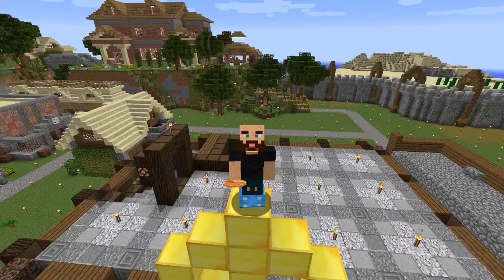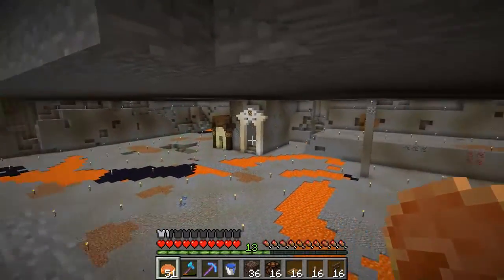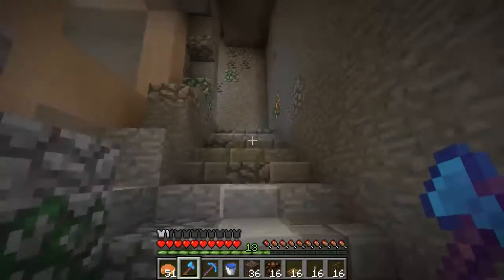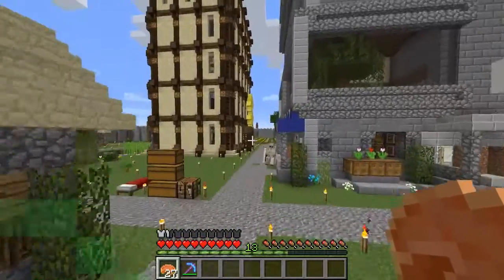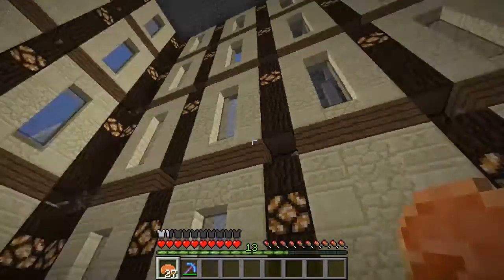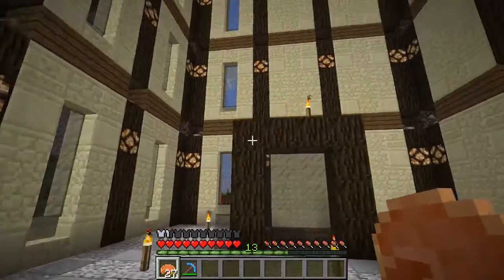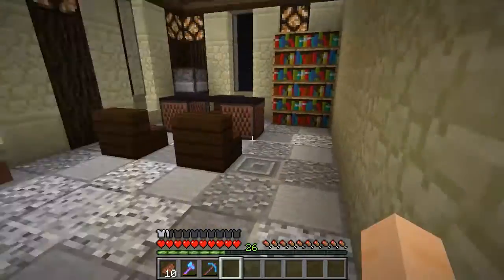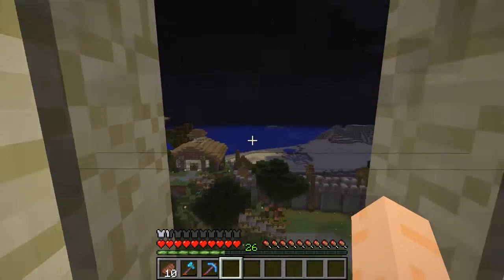City Life : Episode 038 : Bank On It : Vanilla Minecraft Let's Play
In today's City Life, I make significant progress on the bank and look at the progress on hollowing out space beneath town.